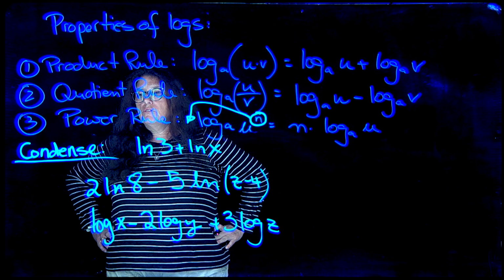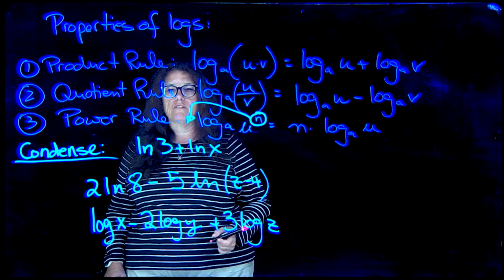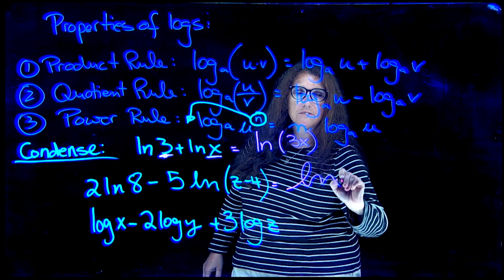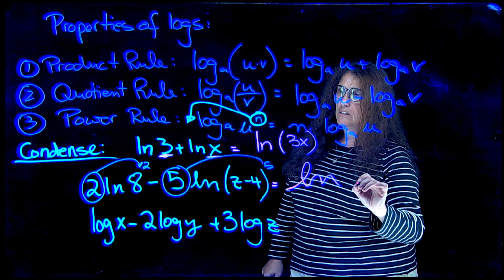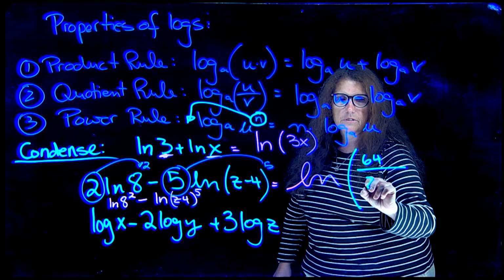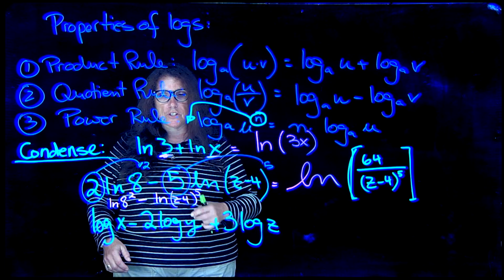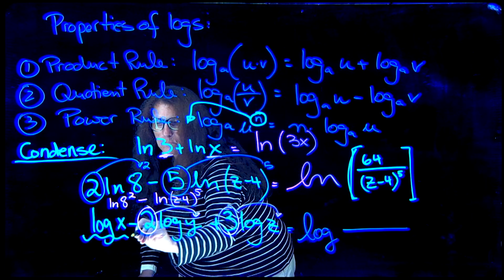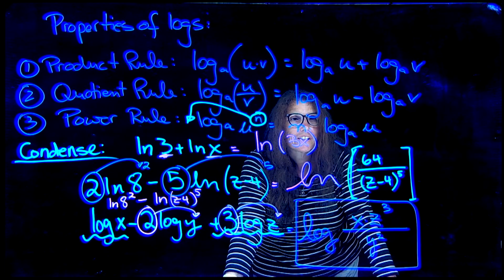Properties of Log - Condense